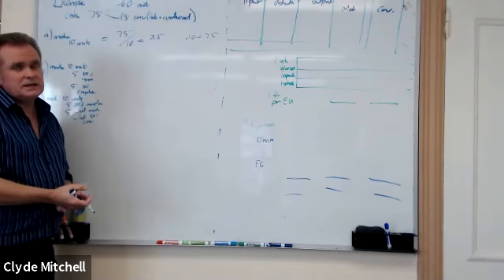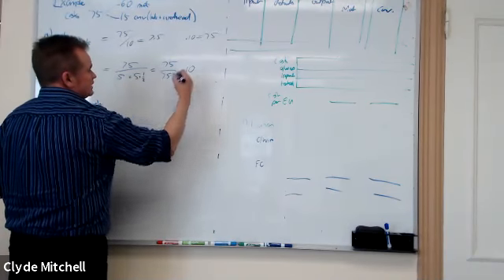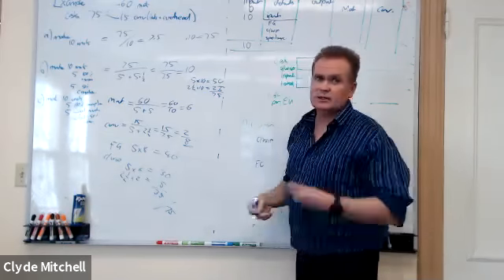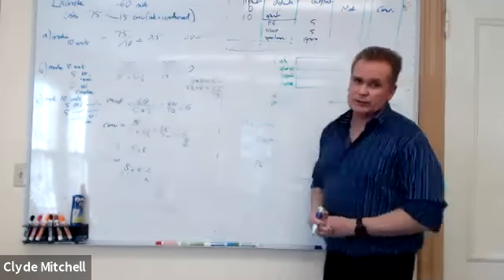Basics of process costing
Basic principles of process costing